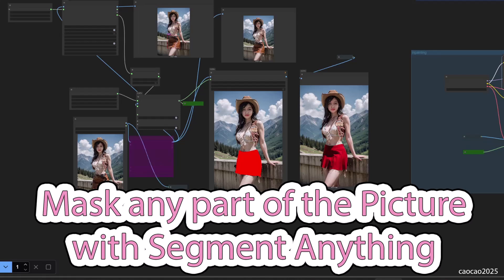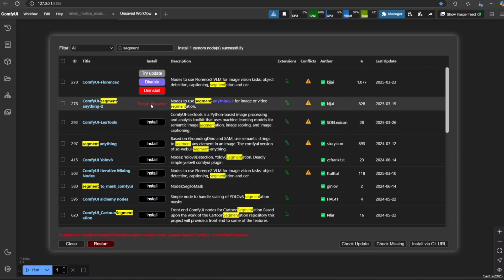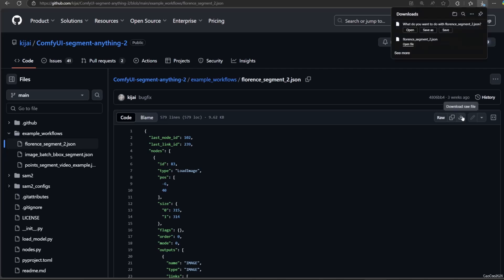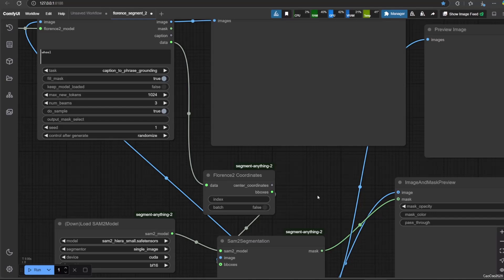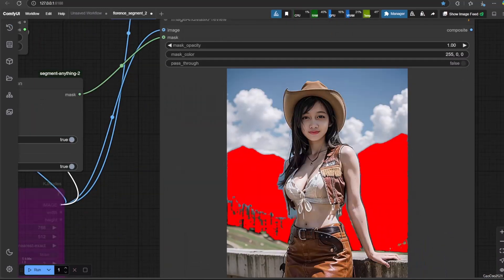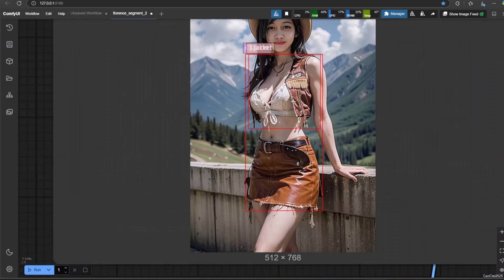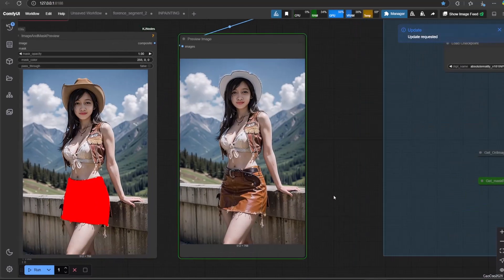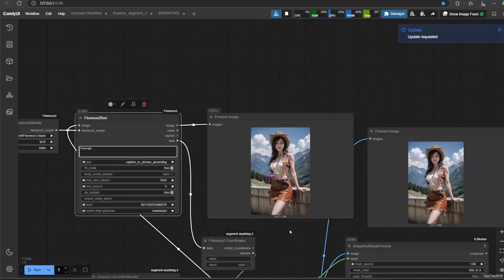Mask any part of the Picture with Segment Anything Comfyui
Unlock powerful image manipulation with the combined force of Segment Anything and Florence 2 in ComfyUI! This tutorial demonstrates how to use these cutting-edge tools together for precise object segmentation and detailed image understanding. Learn how to:

Integrate Segment Anything (SAM) and Florence 2 into your ComfyUI workflow.
Accurately segment objects in your images with SAM.
Generate descriptive captions and ask questions about segmented regions using Florence 2.
Combine these tools for advanced image editing and analysis.
Explore practical applications for this powerful workflow.
This video empowers you to perform precise image manipulation and gain deeper insights from your visual data within ComfyUI.